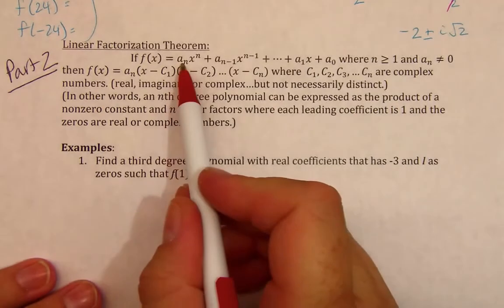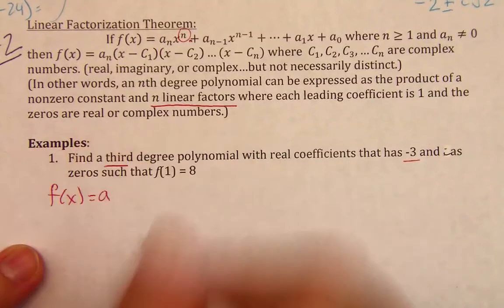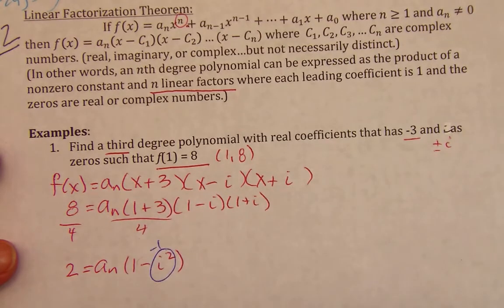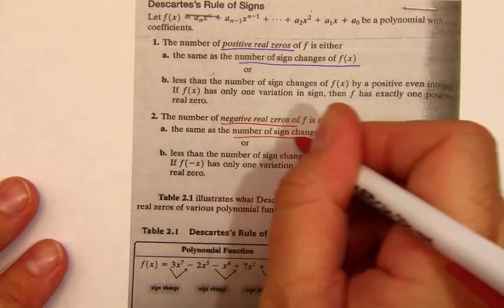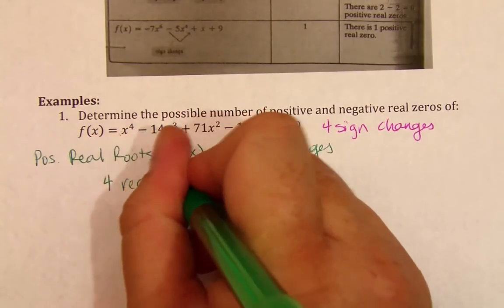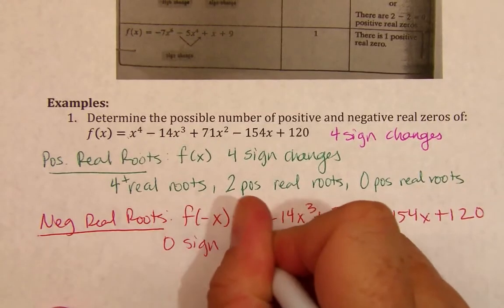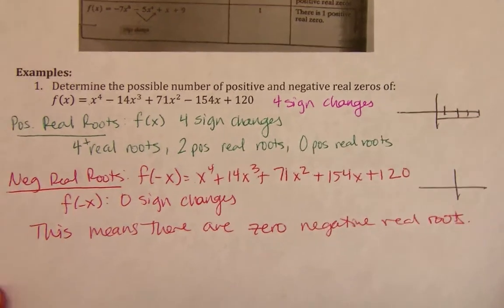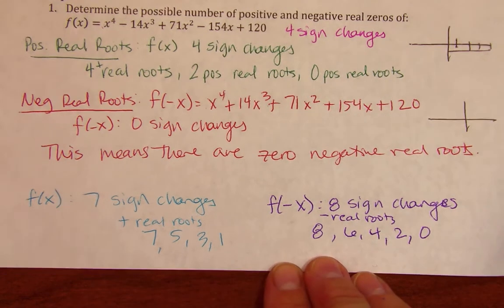Pre-Calc 2-5 Part 3